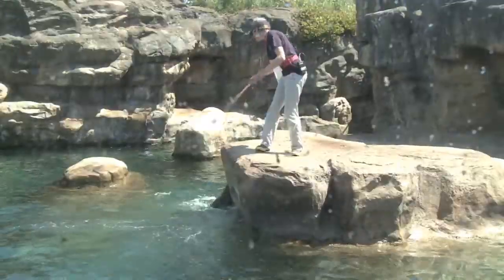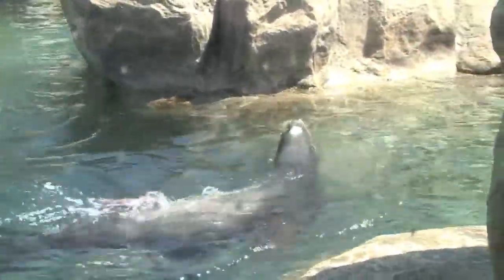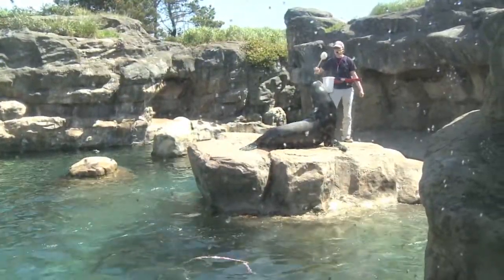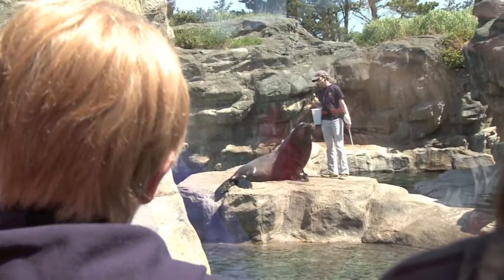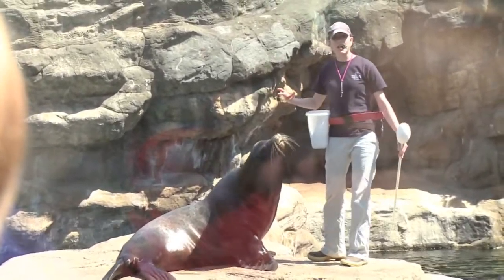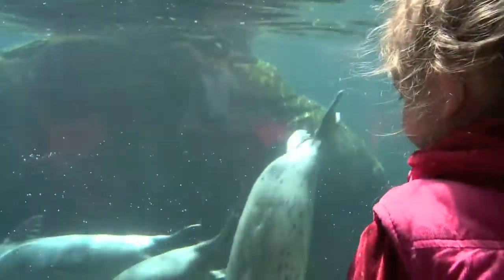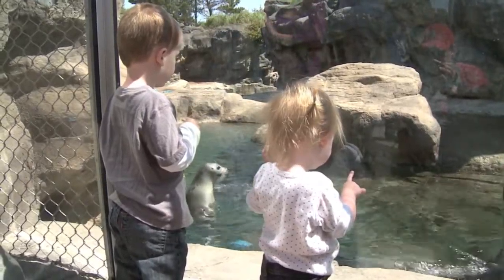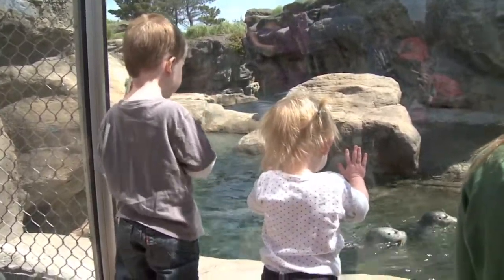ocasealions 1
The Oregon Coast Aquarium celebrated the completion of their big sea lion and harbor seal viewing area on Saturday, April 27.  Sunny weather and a nice crowd launched the half-million dollar project in fine fashion in witnessing the sensation of being able to walk out and into the exhibit area to get that "in your face" sense of being with the deep sea mammals.  The Oregon Coast Aquarium is open from 9 to 6 everyday after May 23rd, 10 to 5 until then.